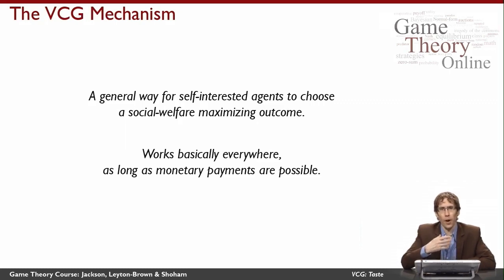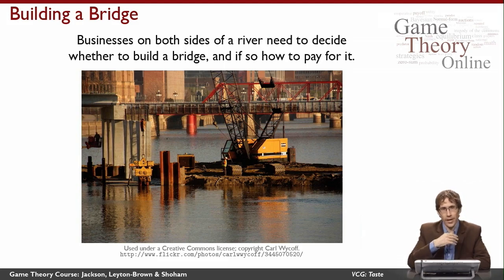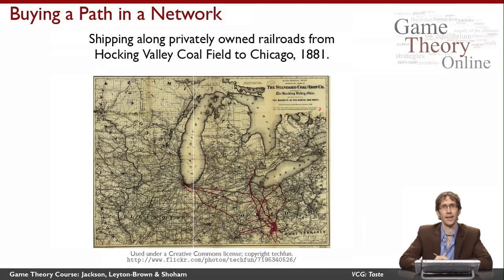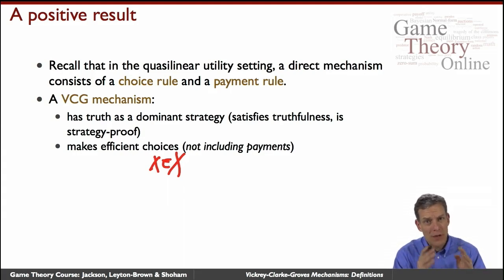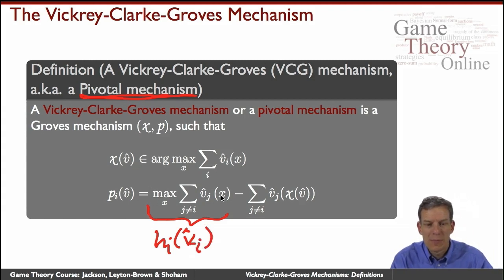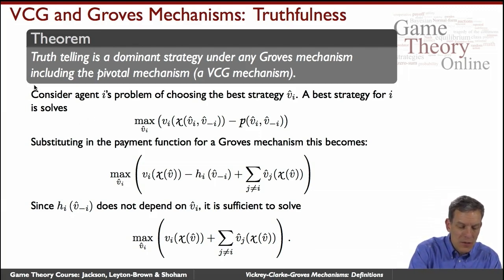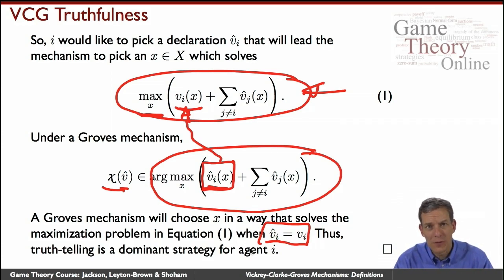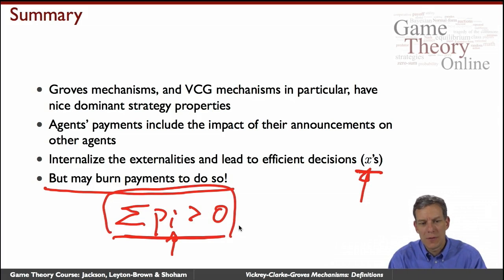Game Theory - 10.1 VCG - Taste